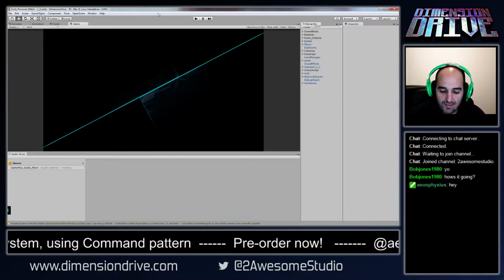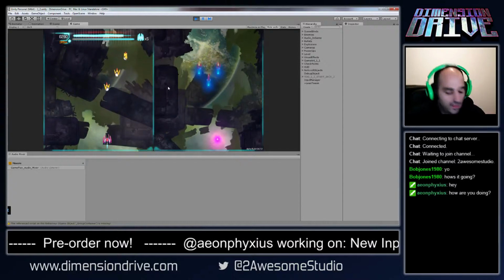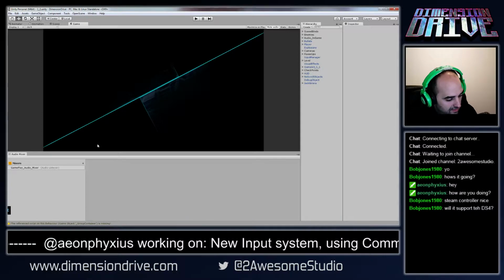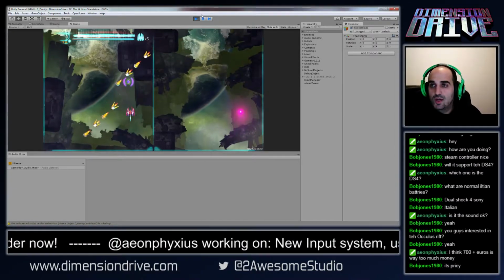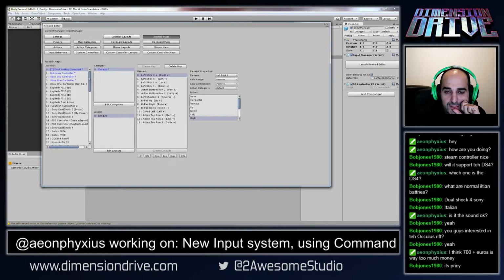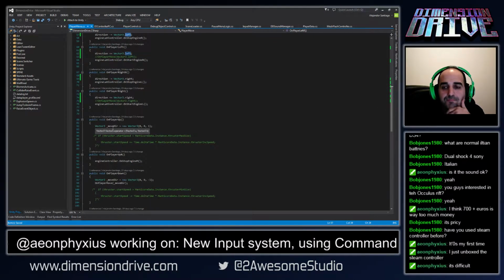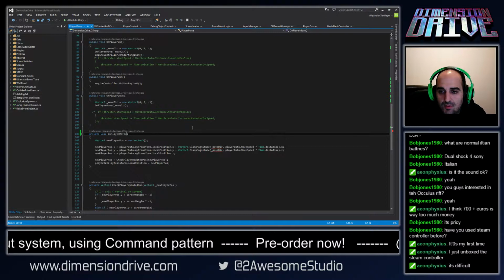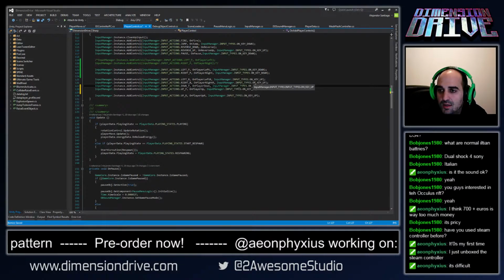Dimension Drive Development 6-Jan-2016